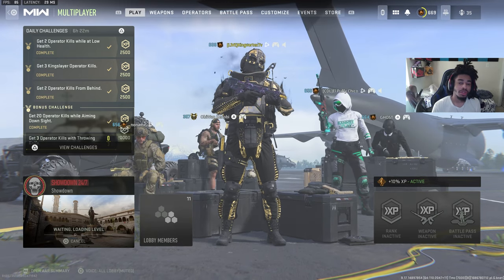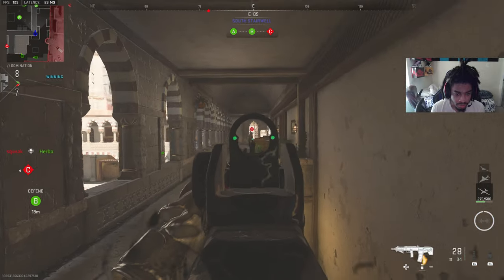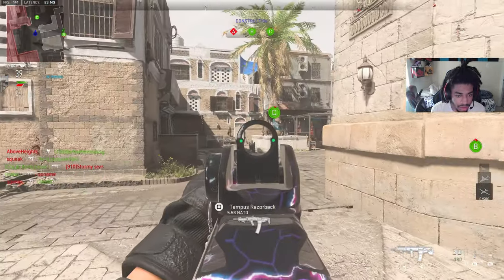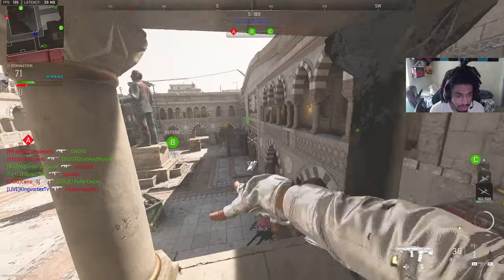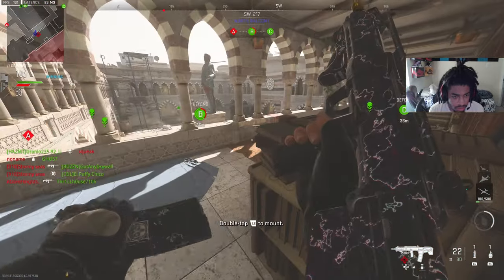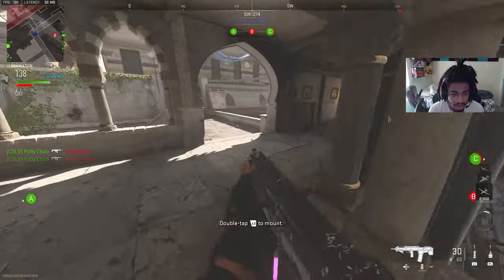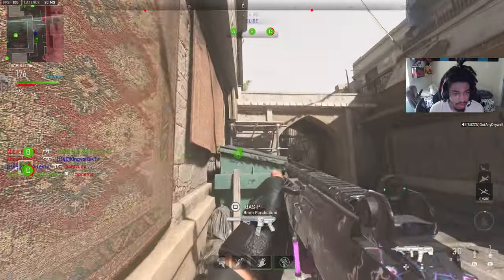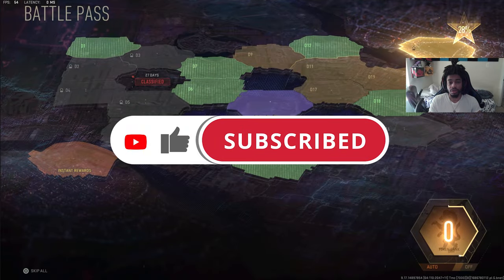The *Best* Tempus Razorback class in MW2! | NUKE CLASS SETUP​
KINGVORTEX The *Best* Tempus Razorback class in MW2! | NUKE CLASS SETUP​